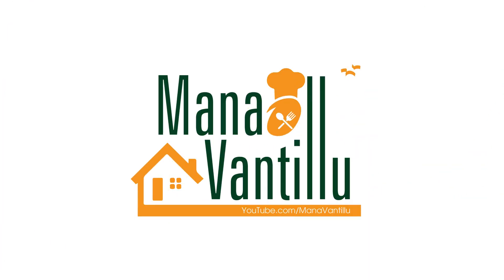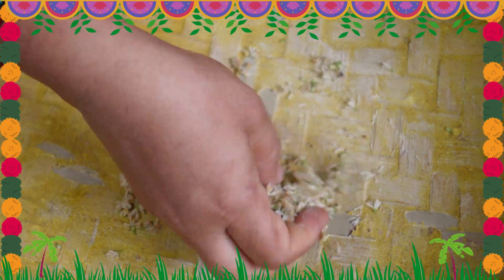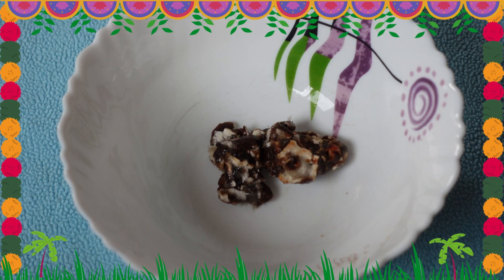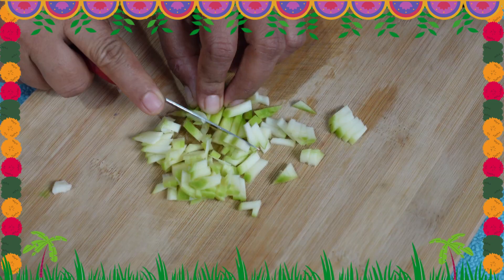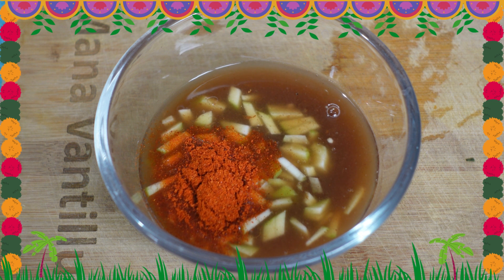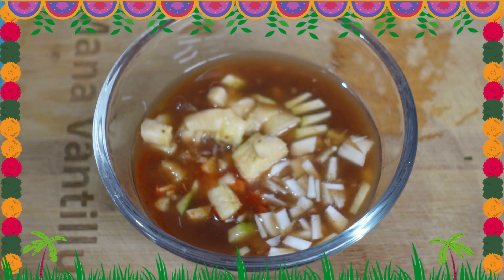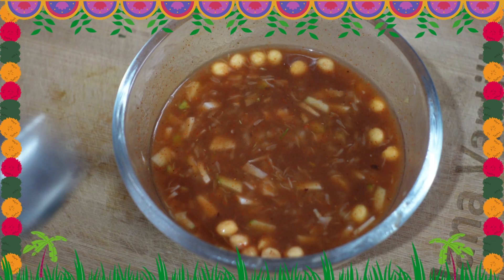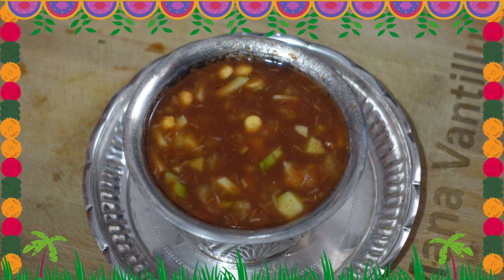Ugadi Pachadi Recipe in Telugu అసలైన ఉగాది పచ్చడి తయారీ విధానం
ఉగాది పచ్చడి చాలా రకాలుగా తాయారు చేస్తారు, నేను ఈ వీడియో లో మా అమ్మ చేసే పద్దతిలో చేయడం జరిగింది.  Try making this Ugadi pachadi recipe in a very easy and simple method. It is very tasty and delicious. This is a healthy recipe as well. If you wish you can prepare this Ugadi pachadi on normal days as well.

3 Breakfasts Upma Idli and Vada with Single Mix ఒకే ఇన్స్టంట్ రవ్వ తో 3 రకాల టిఫిన్స్ ఇడ్లి ఉప్మా వడ